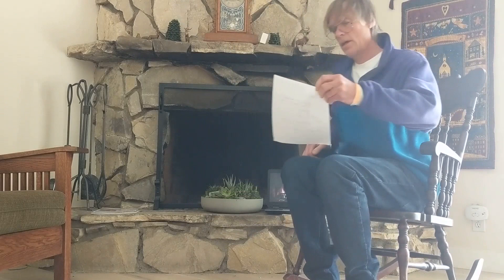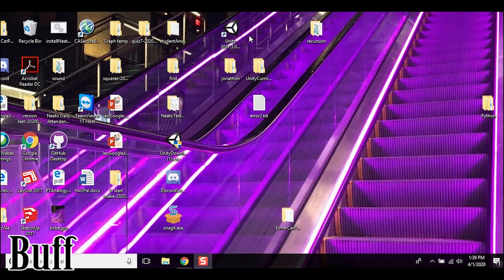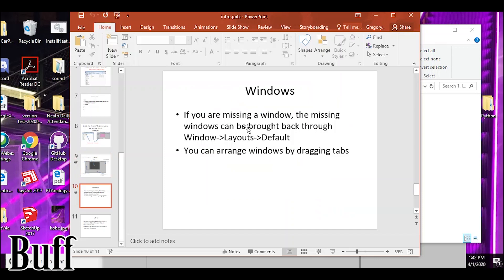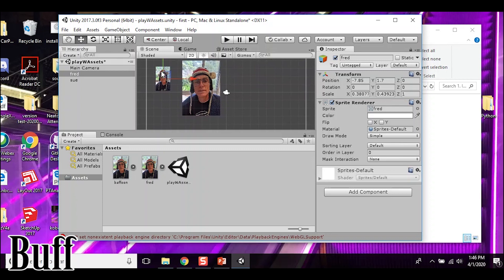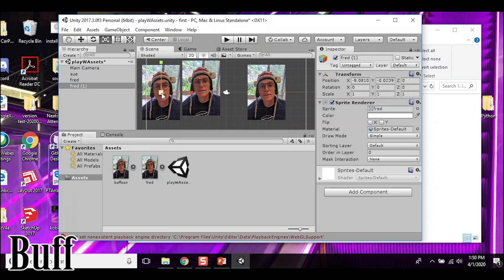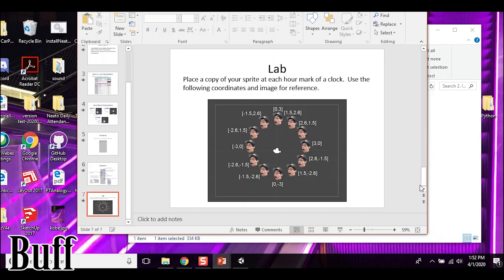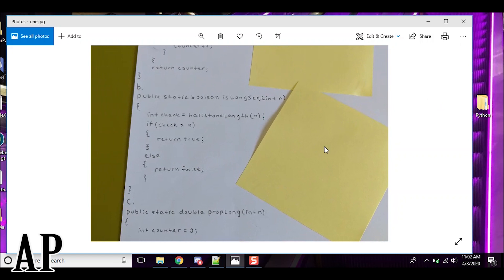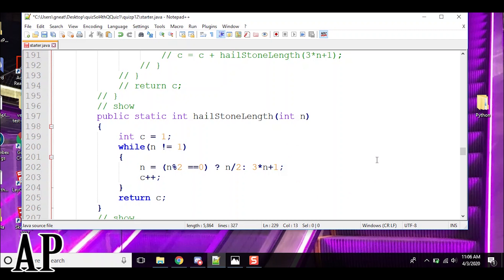Dr Neato’s Vlog - Episode6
Fireside chat, Unity Inspector discussion, more on 2D Arrays and a speedo Neato Textbook!